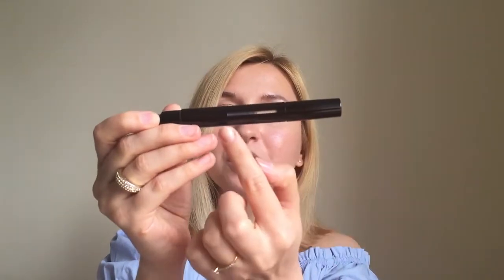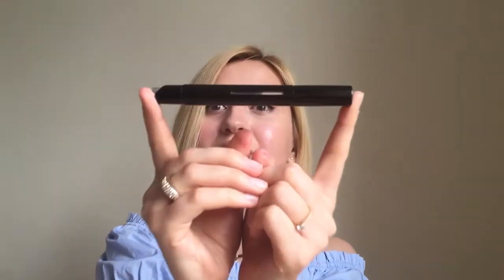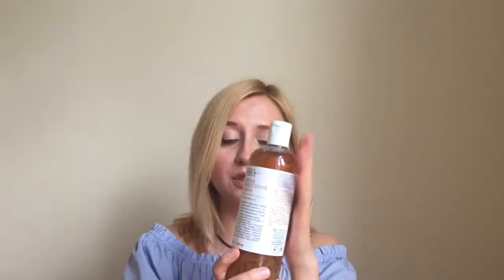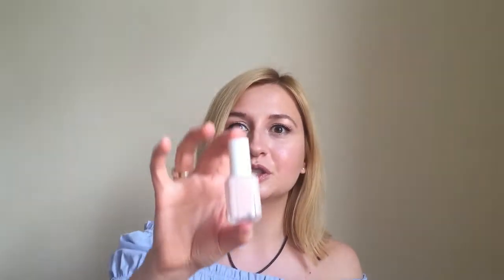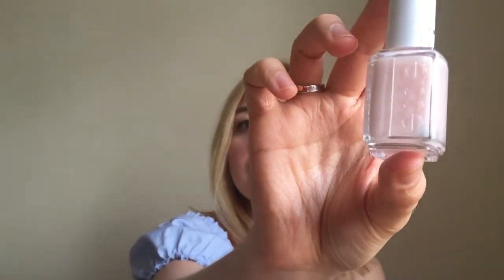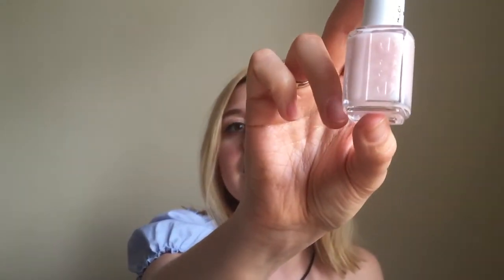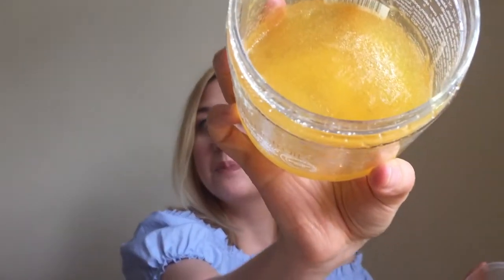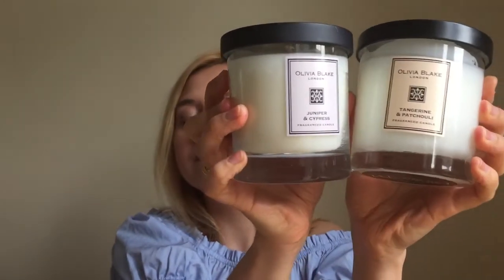♡ JUNE FAVOURITES: SKINCARE, SUNGLASSES, MUSIC CRUSH AND MORE! ♡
Hello everyone!
In this video I share my June 2016 Favourites! :)